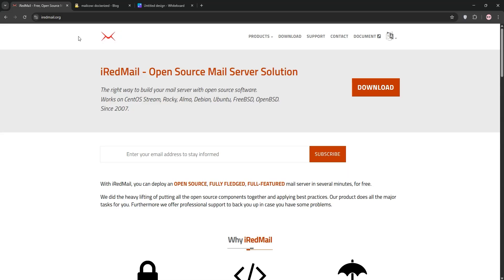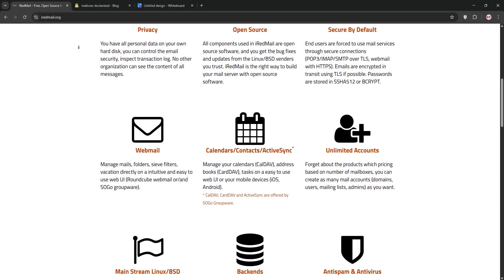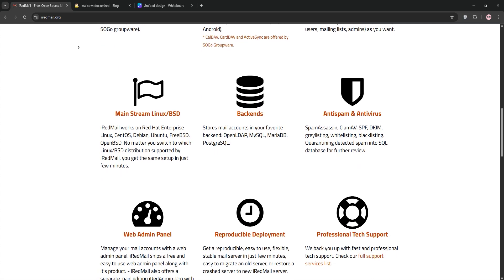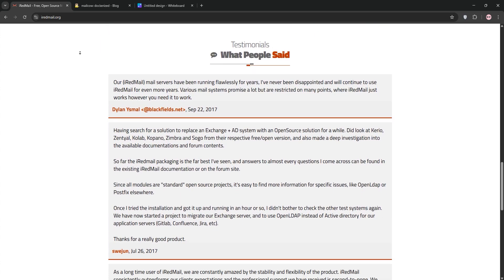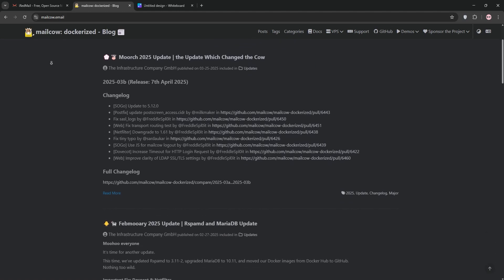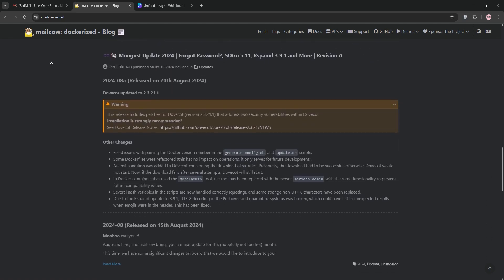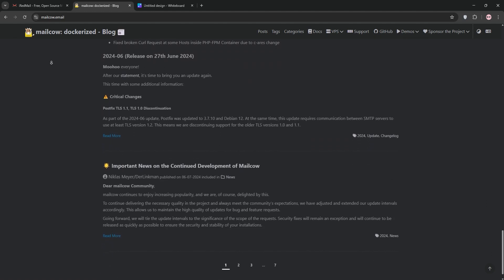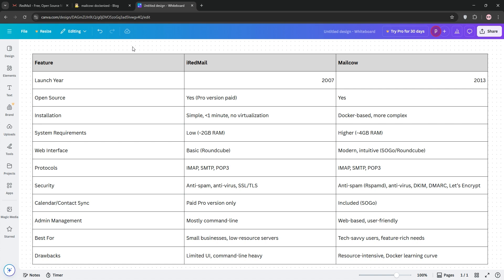IredMail Vs Mailcow | Which Email Server Platform is BETTER in 2025?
Get ready for an epic face-off as we dive deep into the world of email servers! In this video, we'll be comparing IredMail and Mailcow, two heavyweights in the industry. Join us as we dissect their key features, highlight the differences, and discuss the pros and cons. Find out which one comes out on top in this comprehensive showdown. -